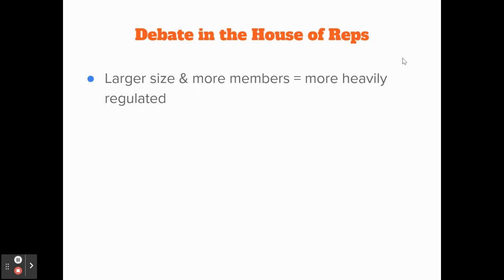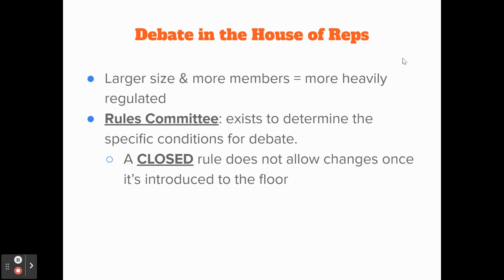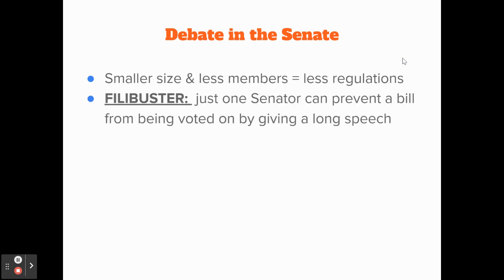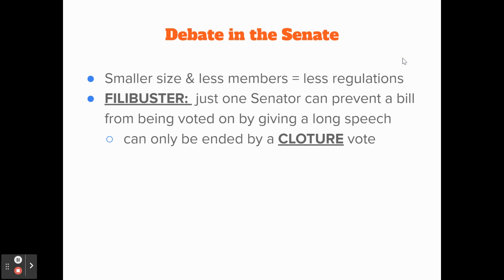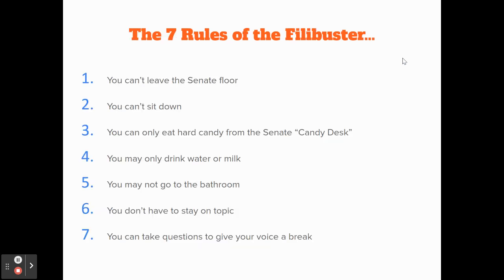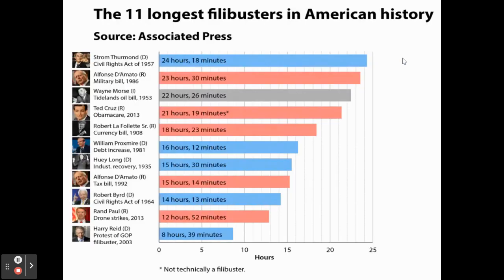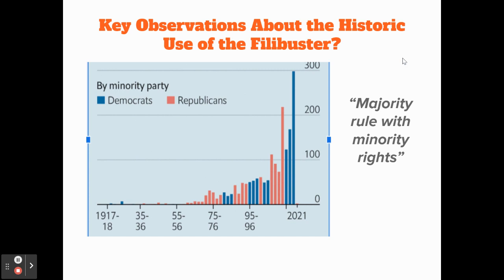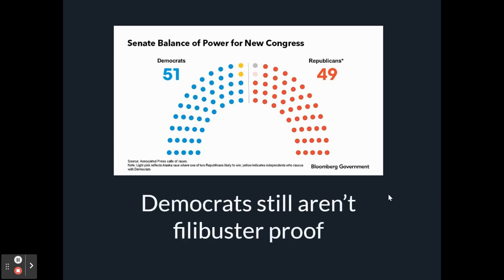AP Gov: Debate Differences Between the House & Senate